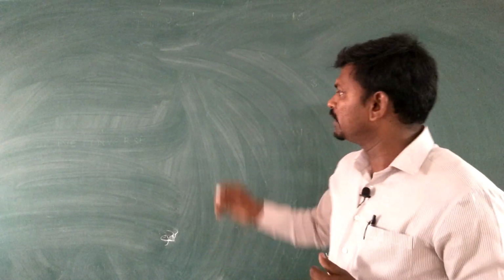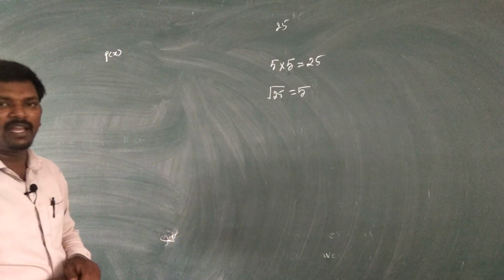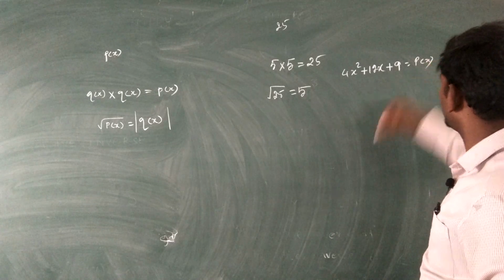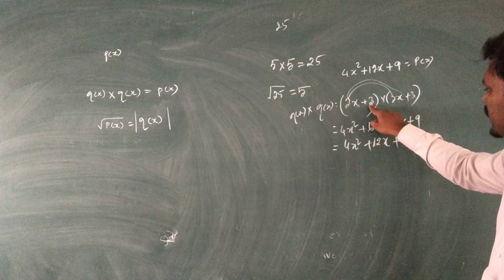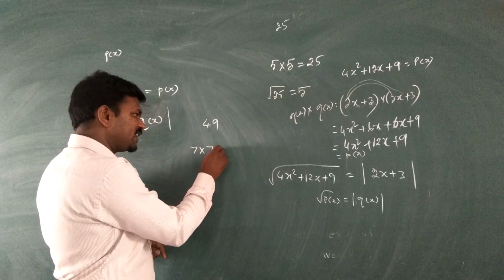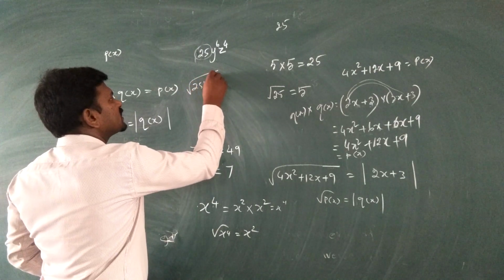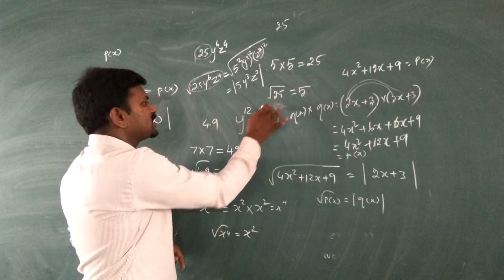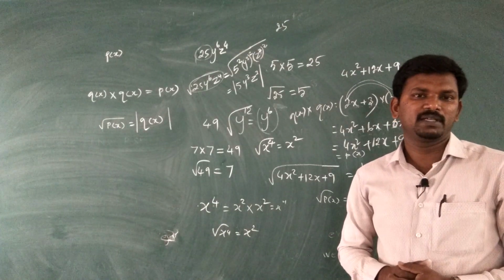X STD MATH square root intro